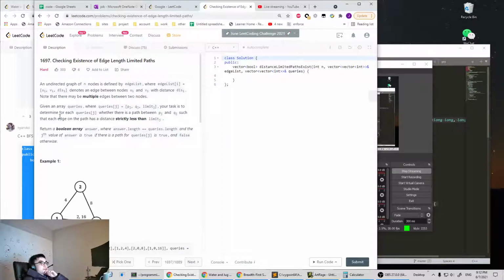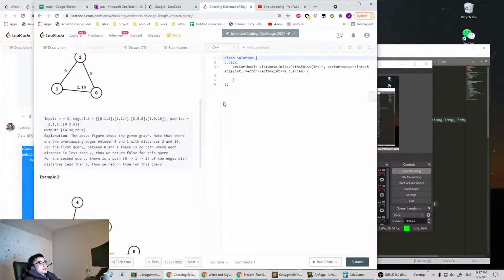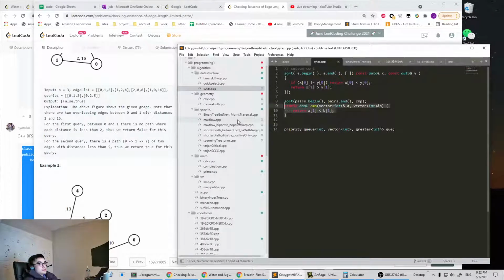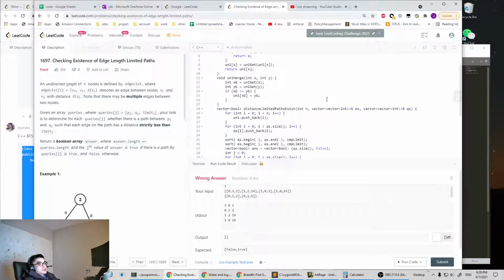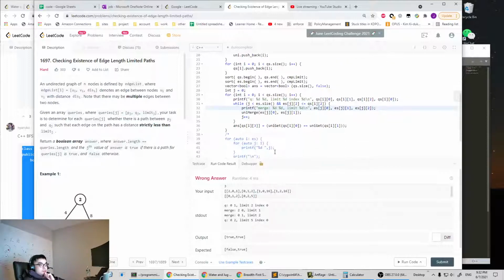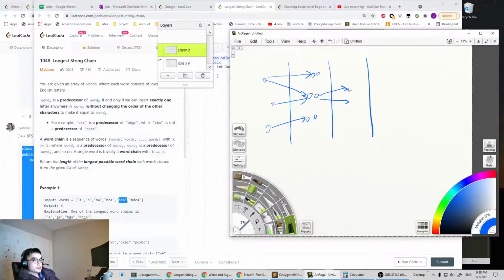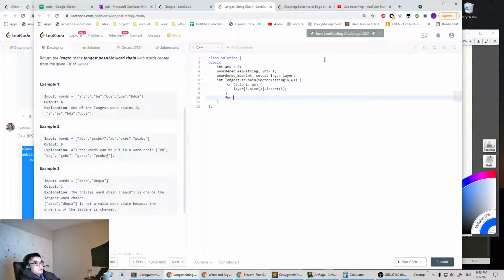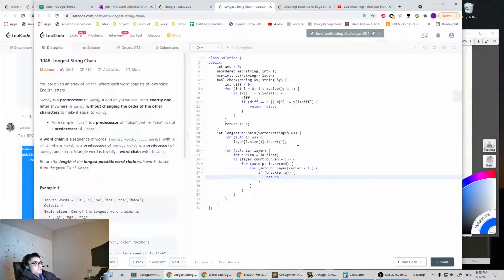Software Engineer Interview Preparation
I am currently working in one of FLAG. Let us see how I prepare Software Engineer interviews!

Sorry made my camera way too big... T_T